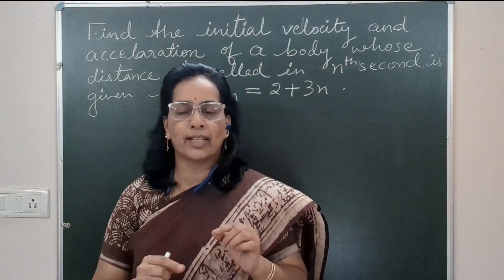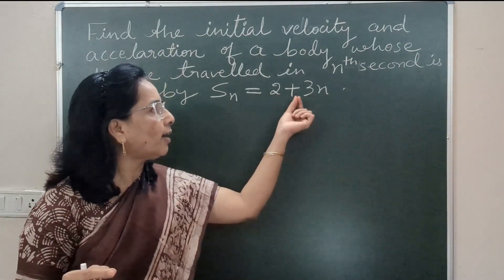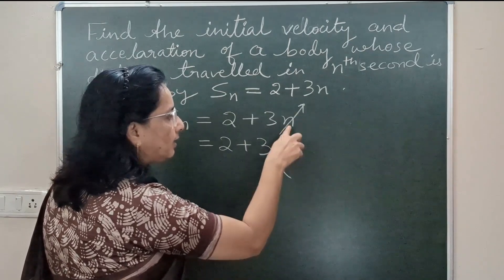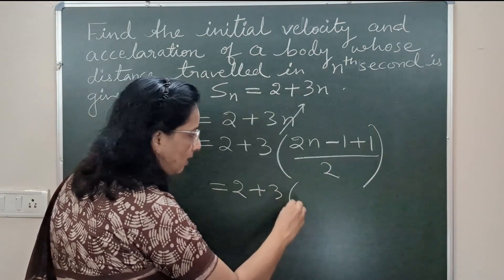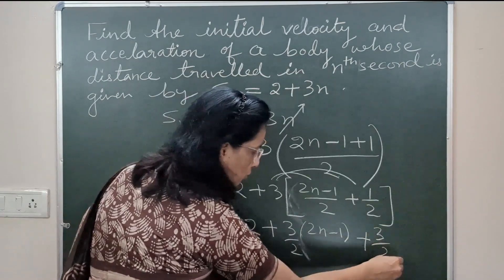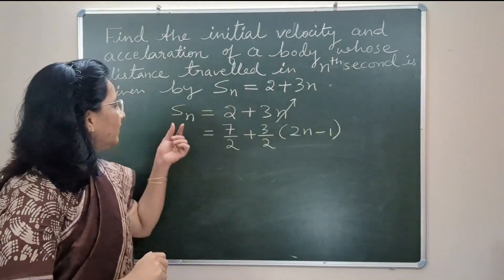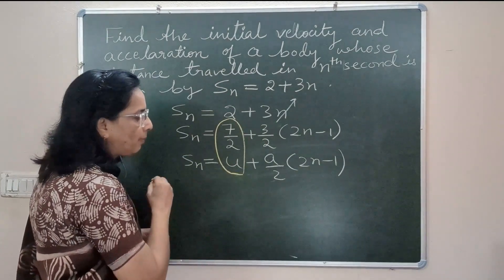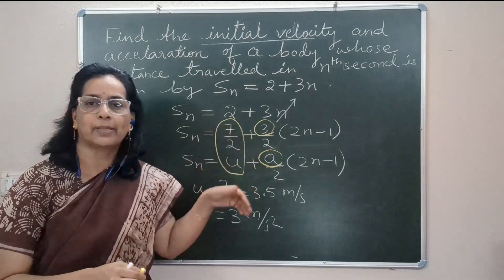Kinematics I Pearson IIT foundation class 9 Level-2 question's solution.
@PW-Foundation @PhysicsWallah Find initial velocity and accelaration of a body whose distance travelled in n-th second is given by the expression Sn = 2+3n.